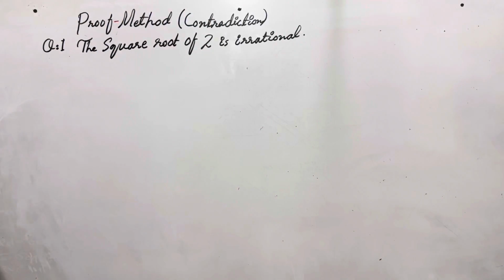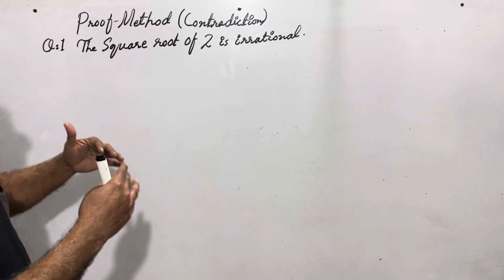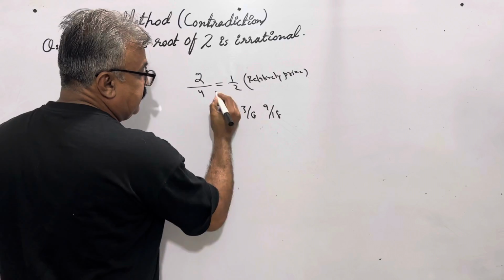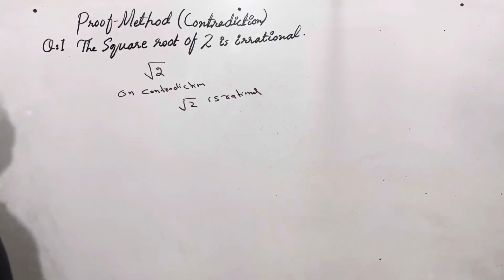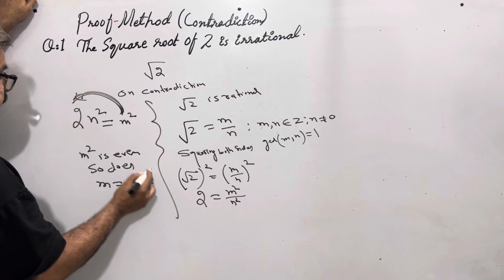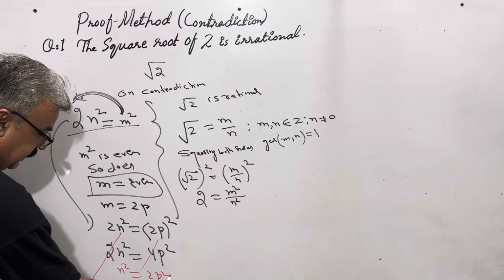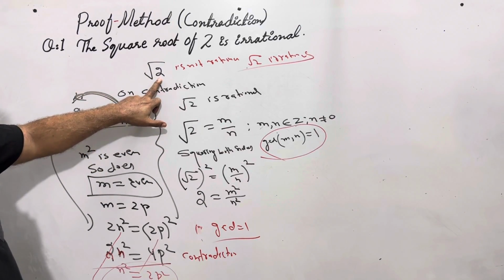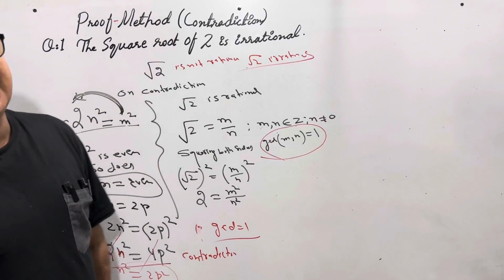Proof Contradiction | Discrete Math ~1 | Maths with AUB